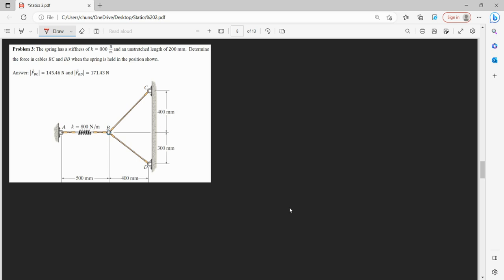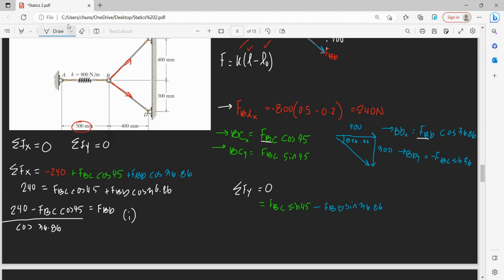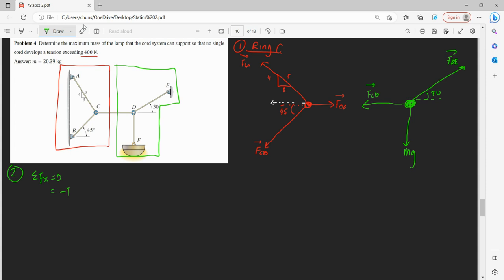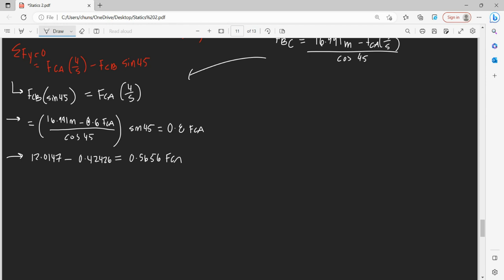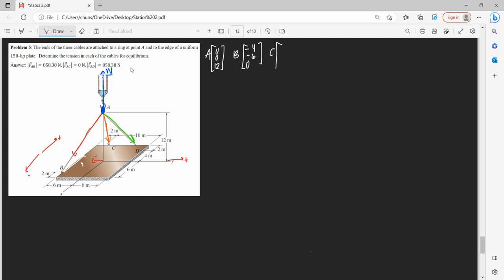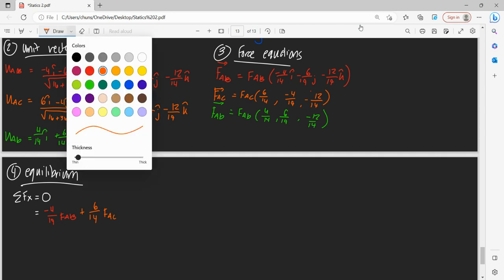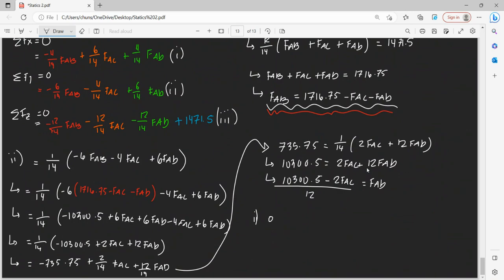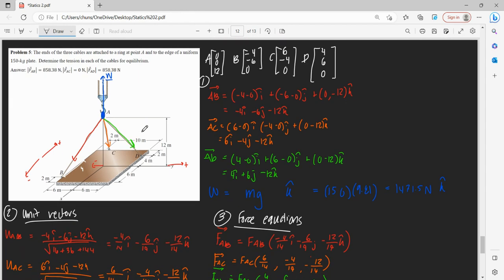Particle Equilibrium Practice Problems (Part 2)